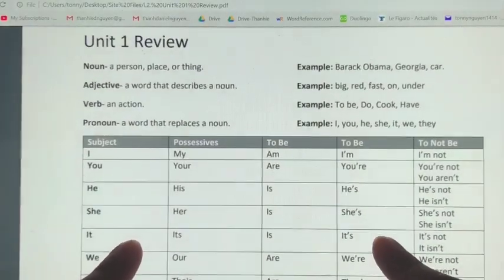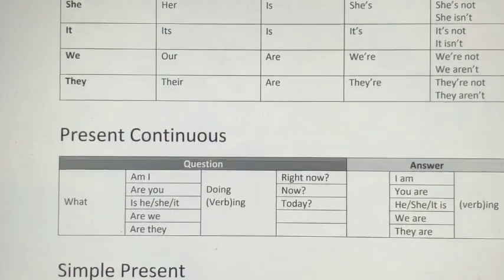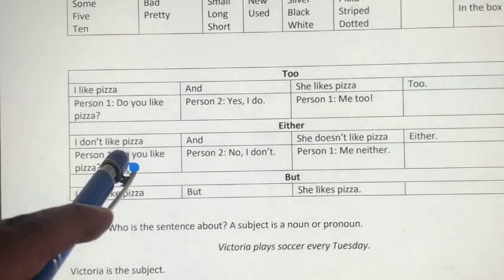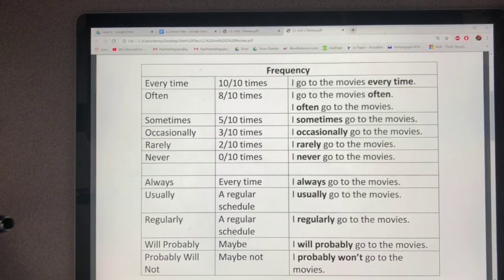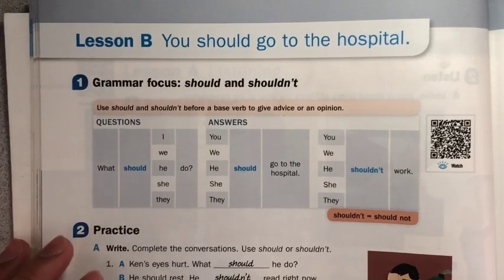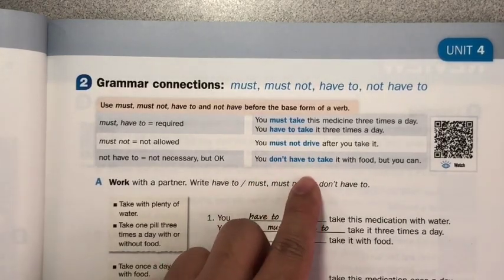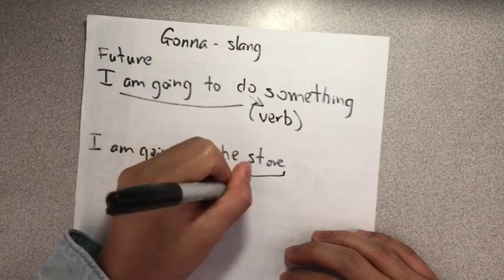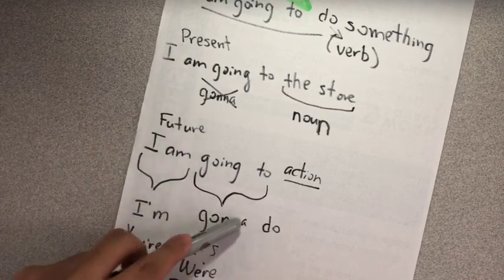Nguyen, Thanh OSB Ventures2 20200415 Part 2